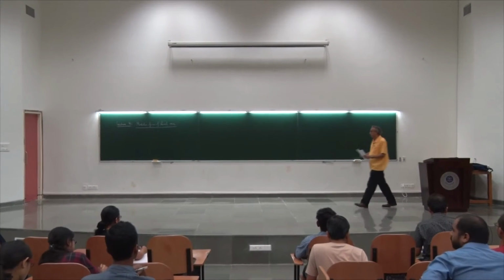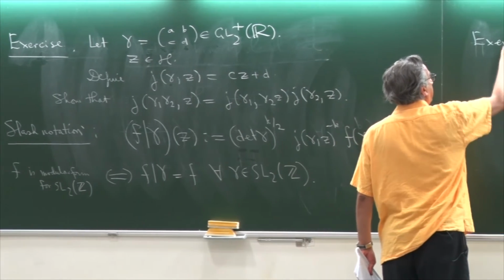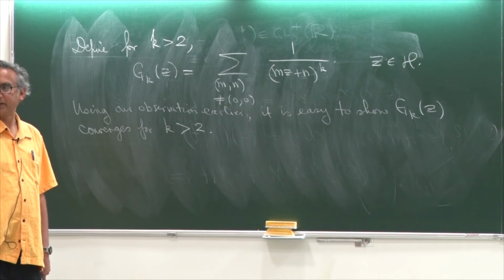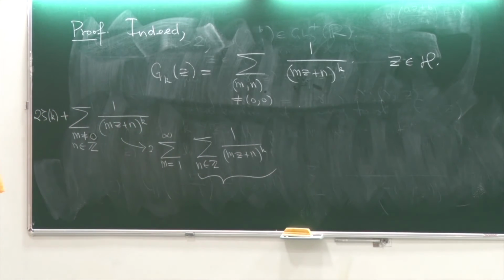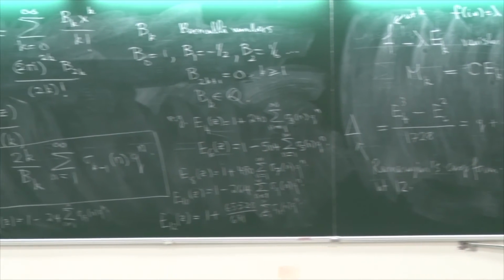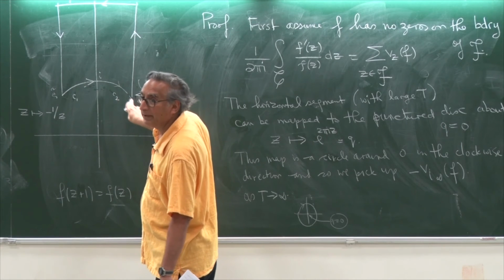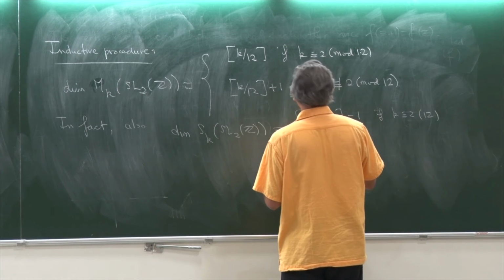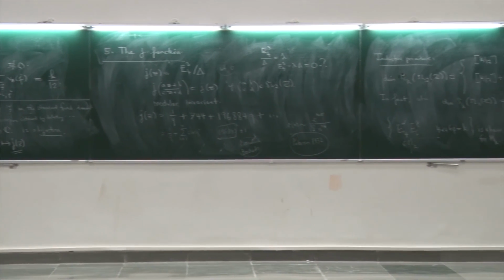A Short Course on Modular Forms by Prof. M. Ram Murty, Lecture 4: Modular Forms of Level One